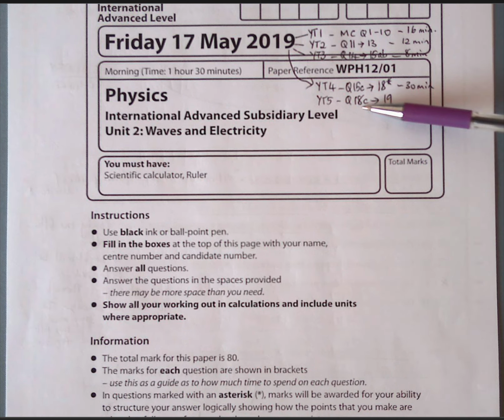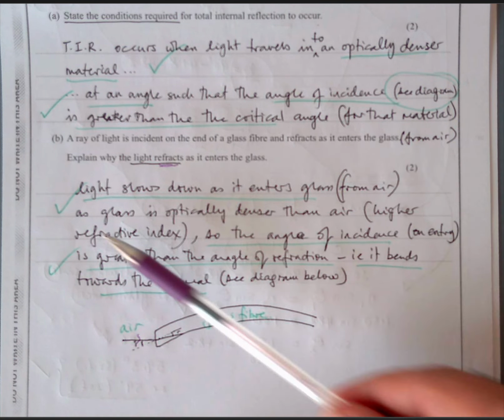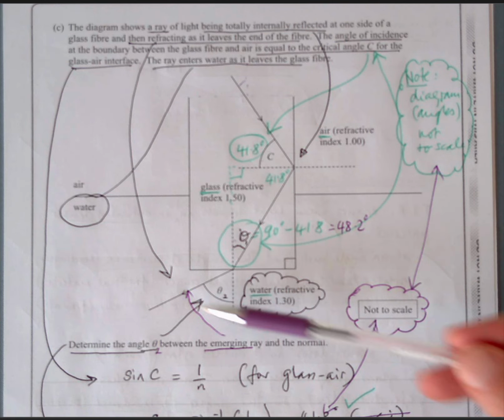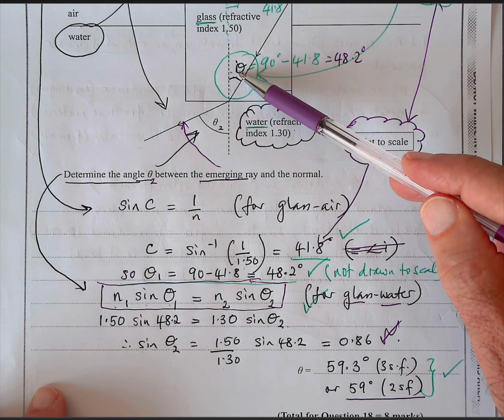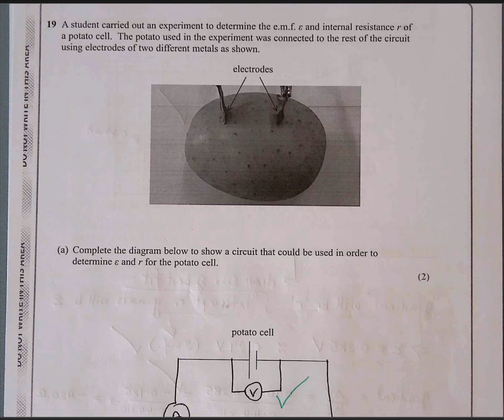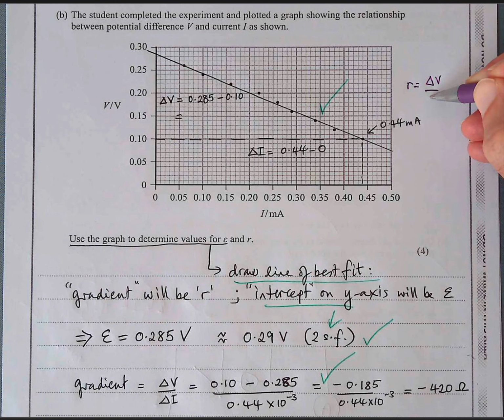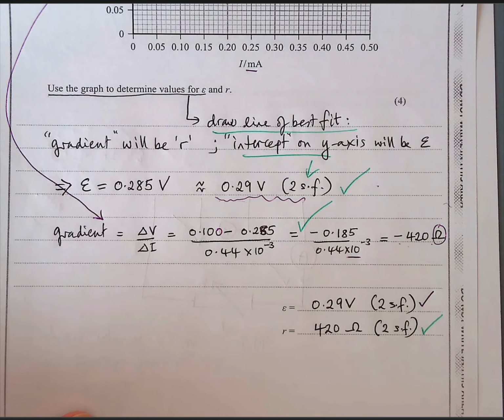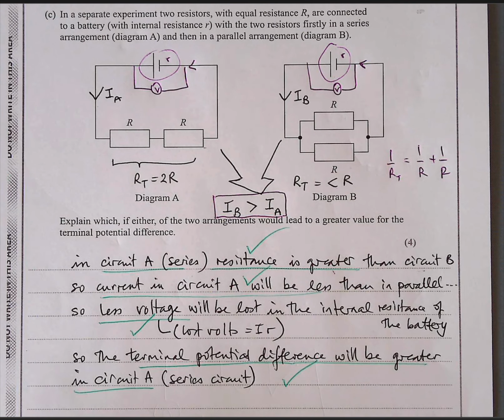Edexcel IAL Physics Unit 2 May 2019 (see improved version in playlist)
Here is the final part of this paper, which covers Q18-19. Parts 1-4 covered the earlier questions although I have had some auto-focus issues with the camera. Hopefully, you can still follow my explanations.

*Apologies for the abrupt ending in part 4. I have covered question 18 again in this video, along with question 19; the technical issue is resolved.

Please like, and share the video with your friends, if you find my answers helpful and to show your support, and, make sure you subscribe, so you will be notified when a new video is uploaded.